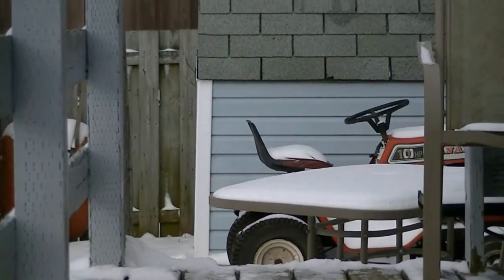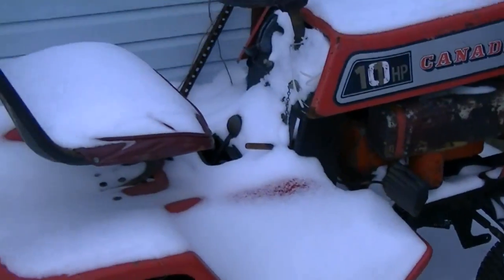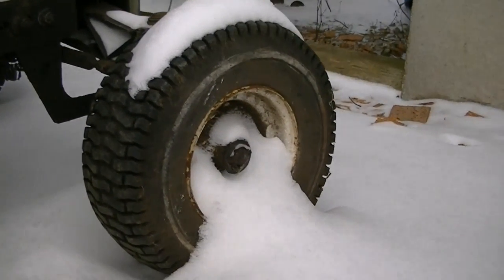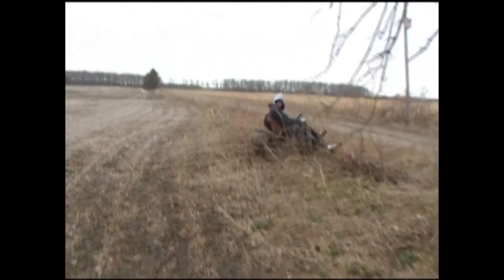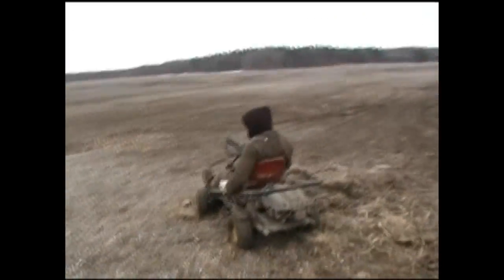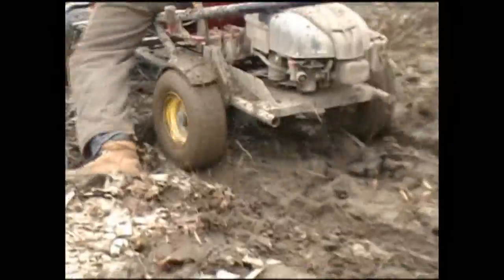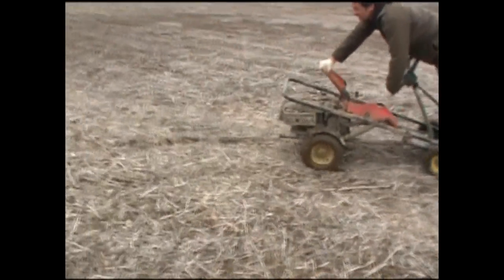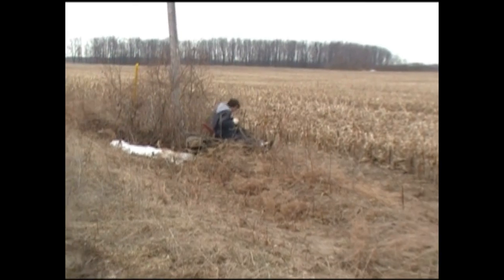GoCart Mower Skateboard.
If you want to see MudRFunR smile, you have to see this!
My son and I were goofing around with our GoCart Mower. We kept getting stuck with those bald tires so I found a better way to ride it!